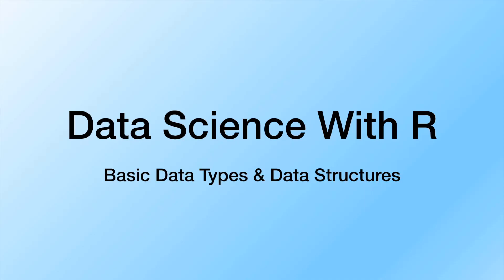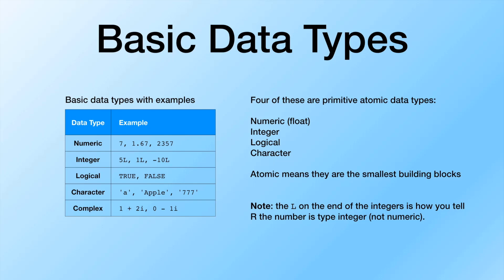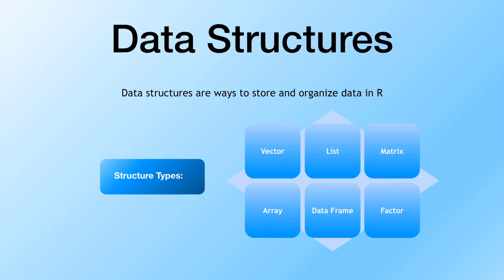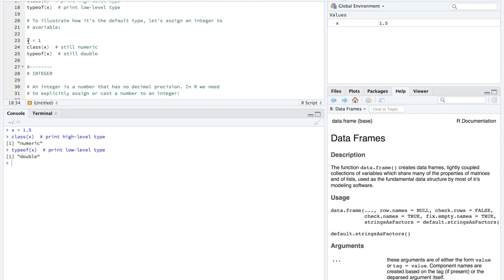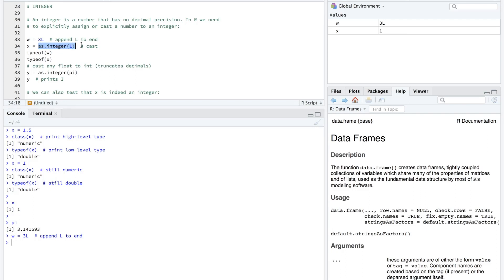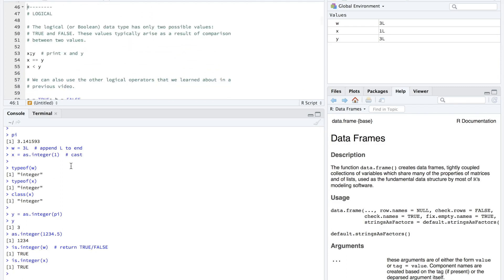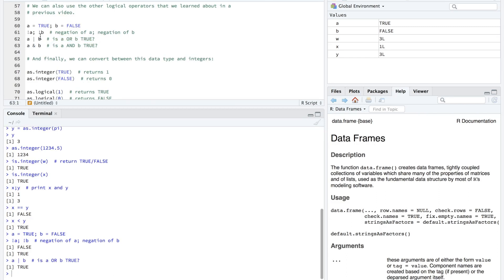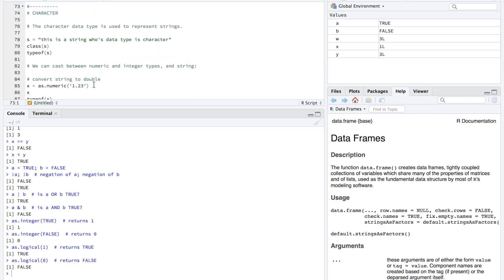Learn Data Science with R | Part 1 | Eduonix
Data science is a discipline that allows you to turn your raw Data into understanding, insight, and knowledge. In this tutorial, we will help you understand how you can use R to solve complex Data Science problems. You’ll learn here how to get your data into R, get it into the most useful structure, transform it, visualize it and model it. So let's get started.

Learn It Up! Summer’s Hottest Learning Sale Is Here! Pick Any Sun-sational Course & Get Other Absolutely FREE!